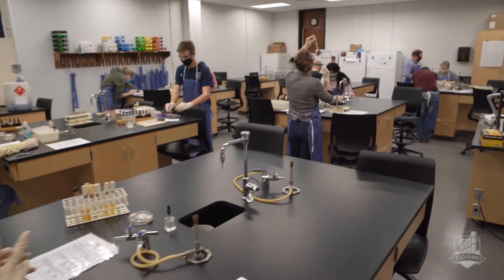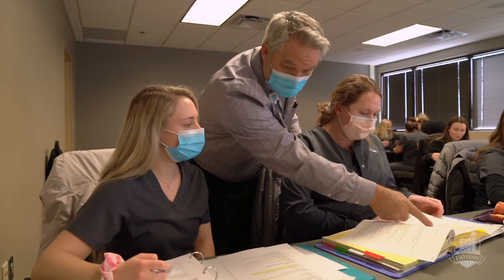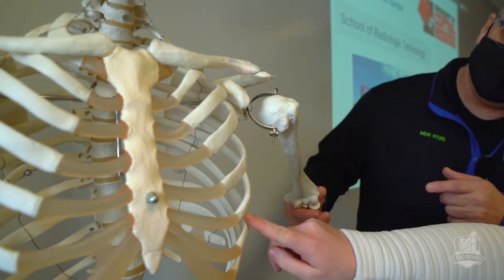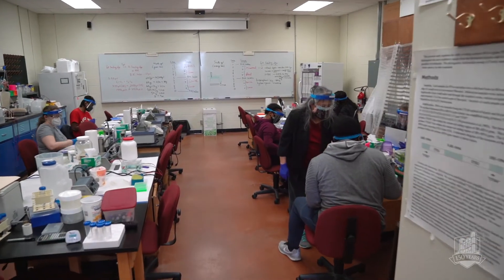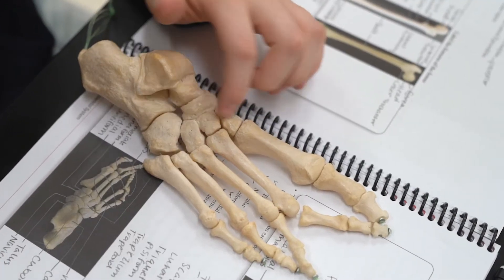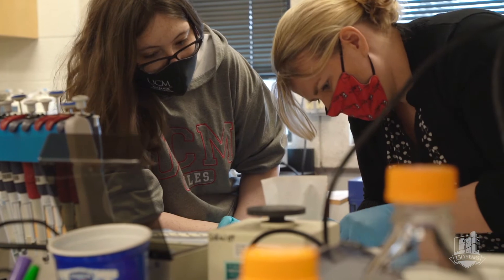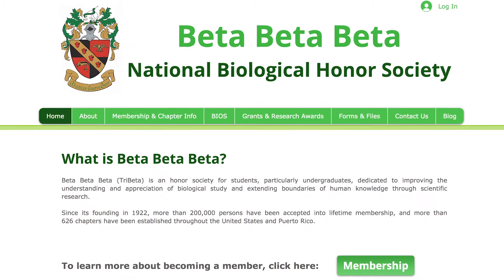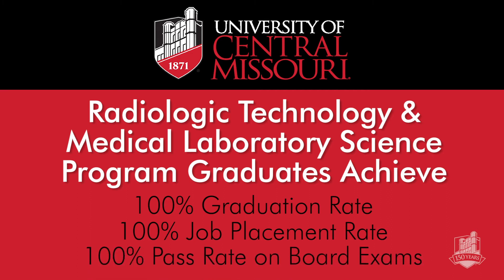UCM Radiologic Technology & MLS Programs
The University of Central Missouri's programs in radiologic technology and medical laboratory science are introduced by Dr. Scott Lankford and Dr. Justin Chapman.